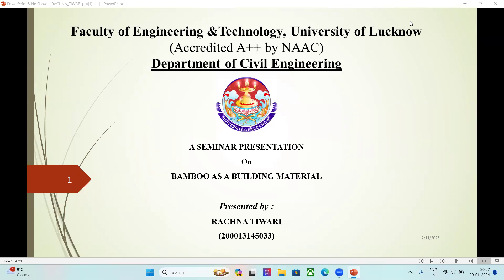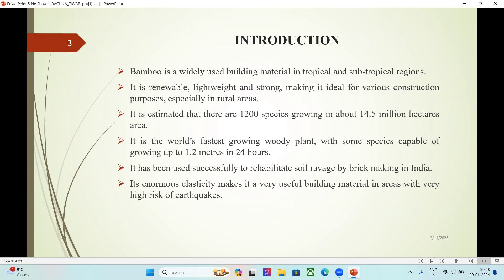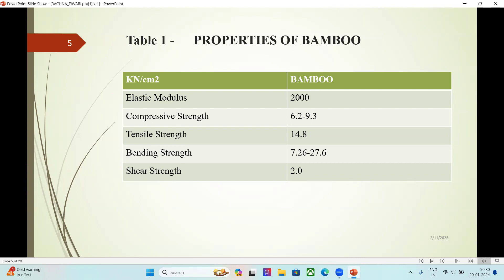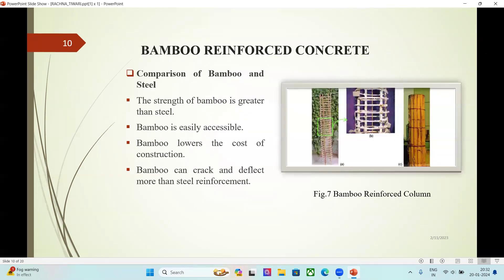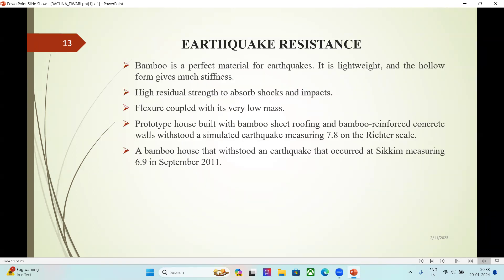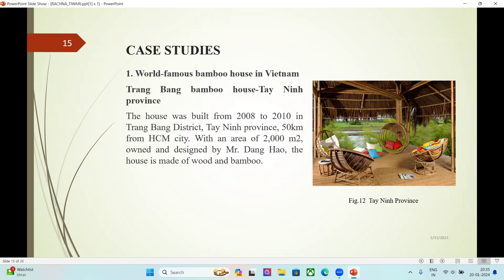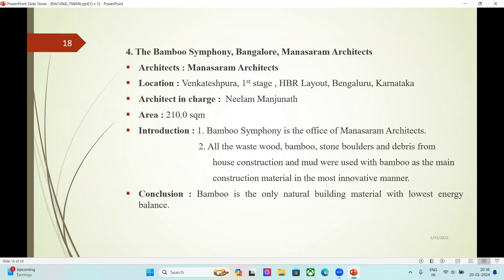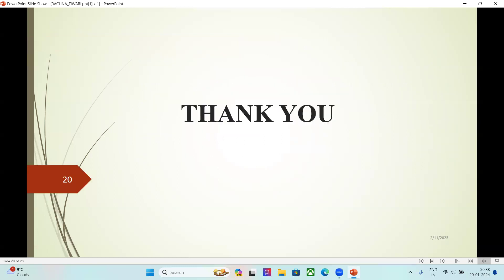A seminar presentation on Bamboo as a building material by Rachna Tiwari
A seminar presentation on Bamboo as a building material by Rachna Tiwari final year student @civilfoetlu @lkouniv_official